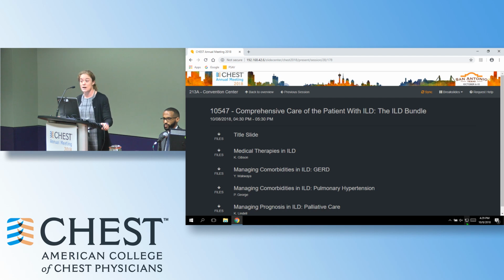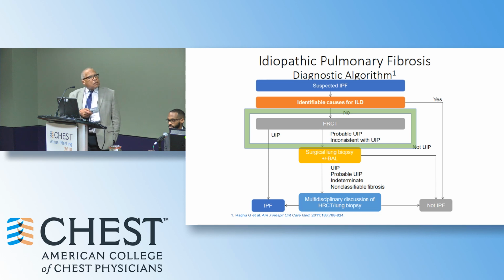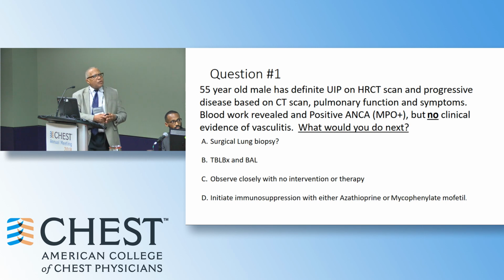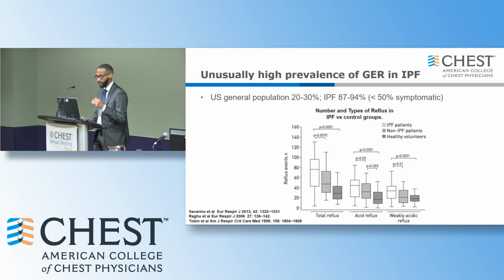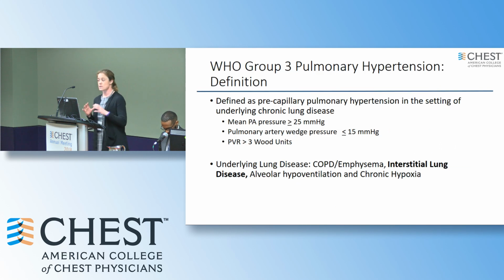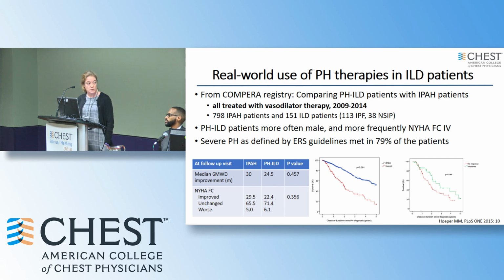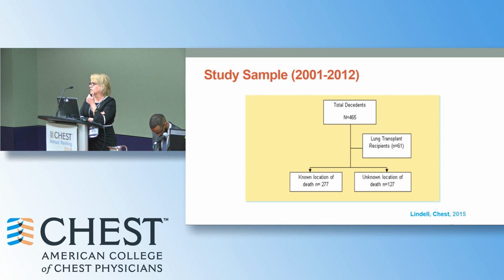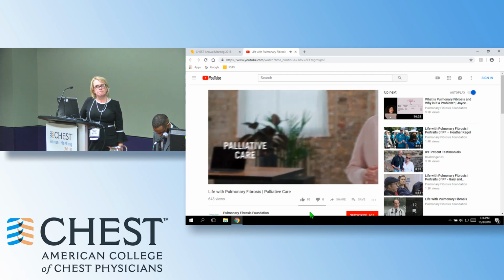Comprehensive care of the ILD patient: The ILD bundle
We're live from room 213AB for 'Comprehensive care of the ILD patient: The ILD bundle'. Tune in!